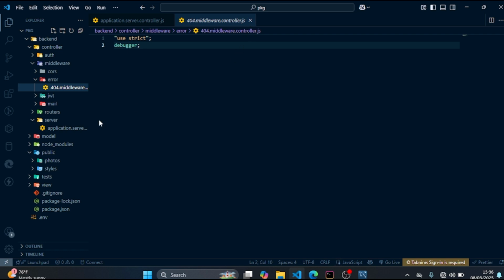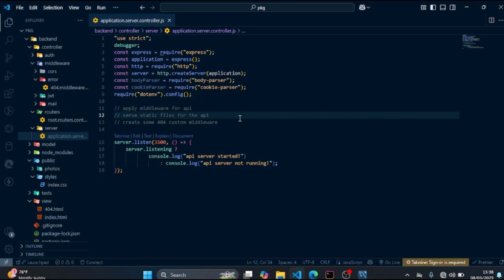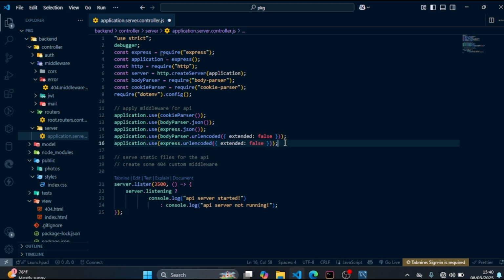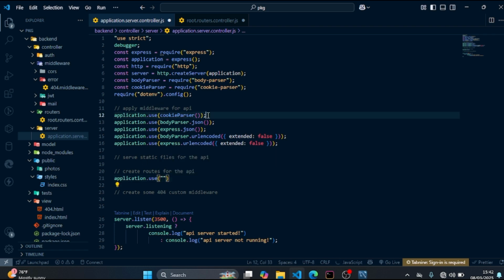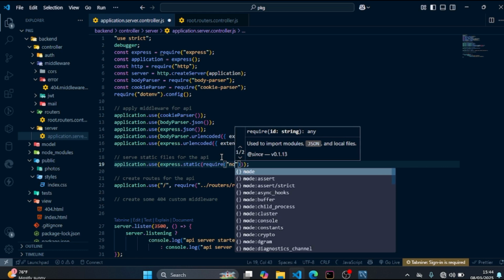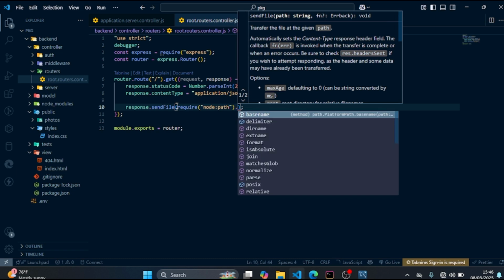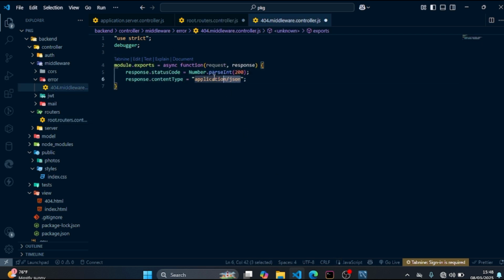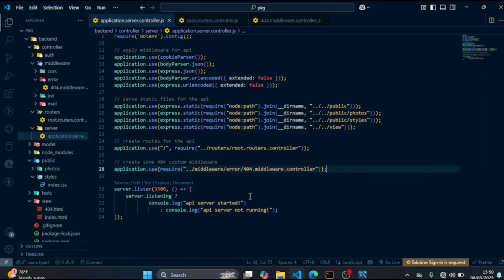Serving static files on a node.js and express.js api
A **Node.js and Express.js API** for serving static files is a simple server setup that uses Express to deliver assets like HTML, CSS, JavaScript, and image files directly to the client. By utilizing the `express.static` middleware, the server can easily serve files from a specified directory (e.g., `public`). This type of API is useful for serving frontend content, web pages, or static resources to users without the need for dynamic processing.